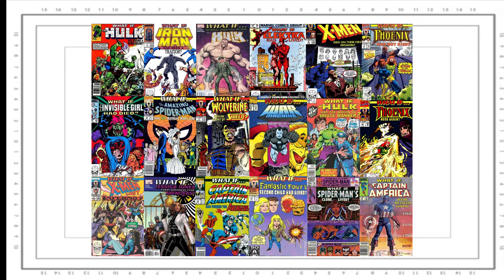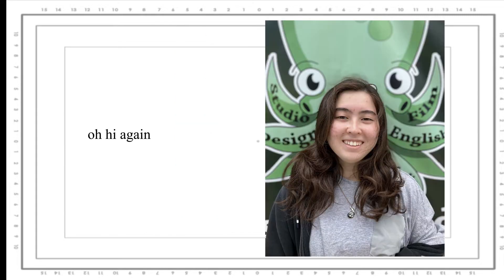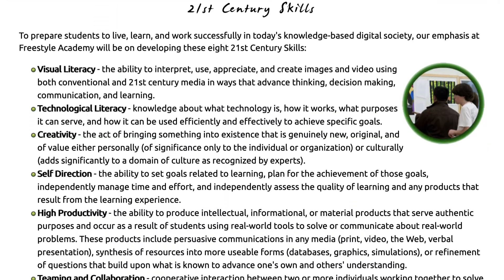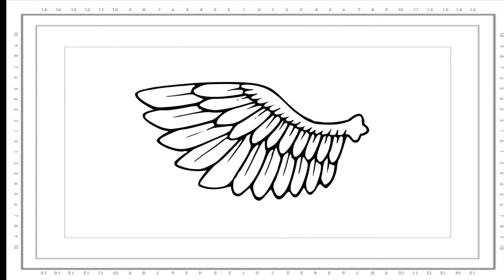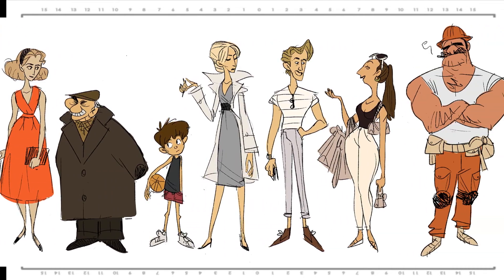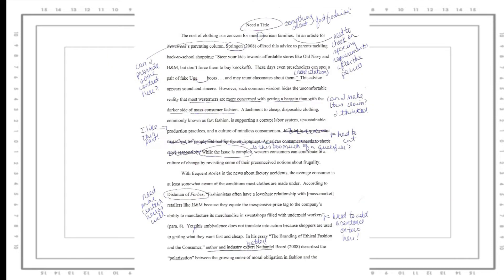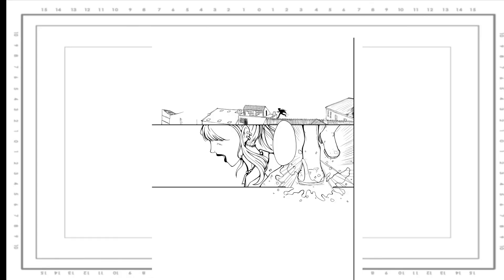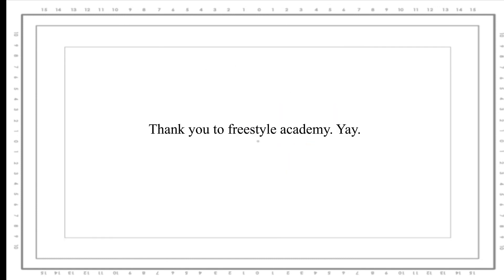21 22 p4 Explorations Presentation AliceR